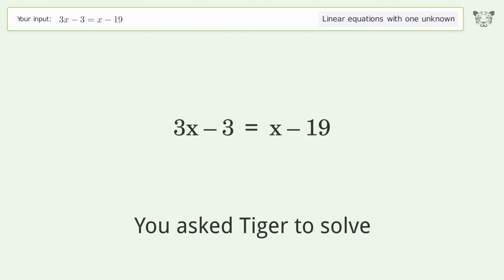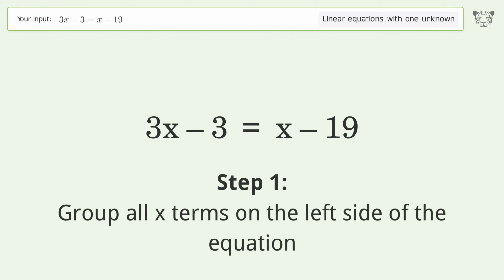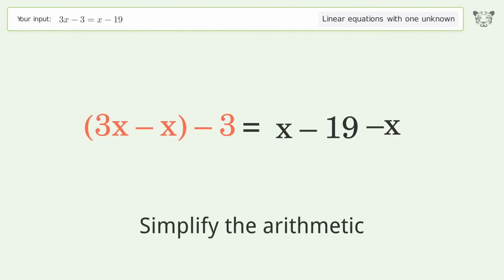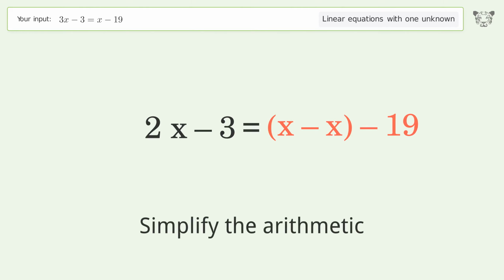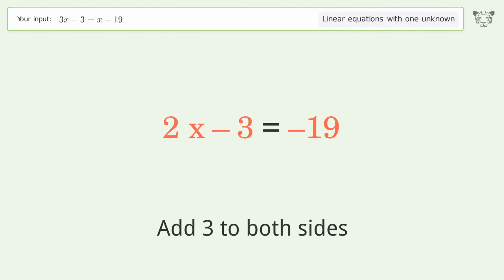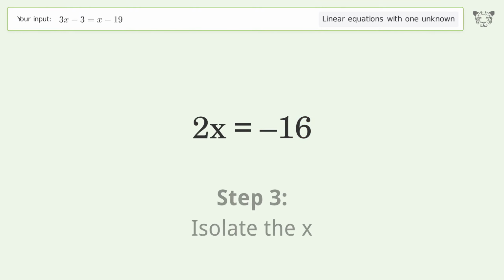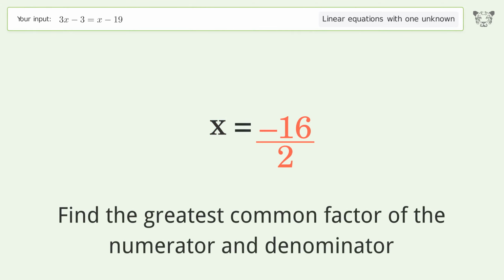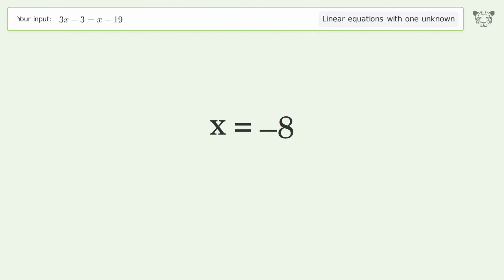Linear equation with one unknown: Solve 3x-3=x-19 step-by-step solution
for a step-by-step and more tips and tricks for dealing with linear equations with one unknown.